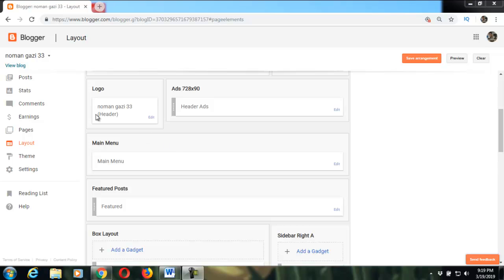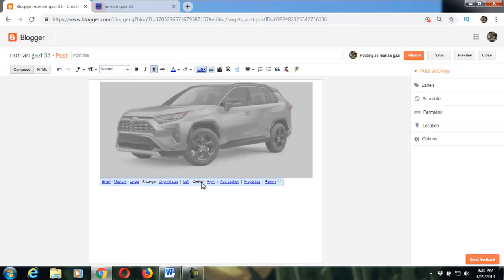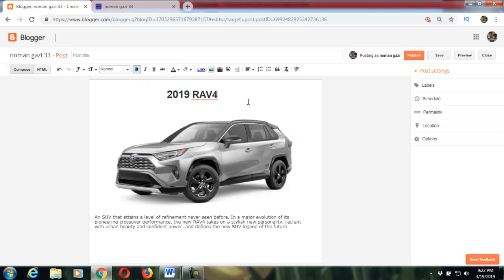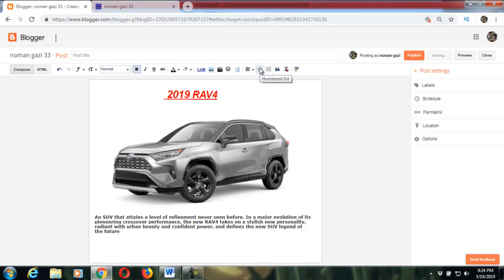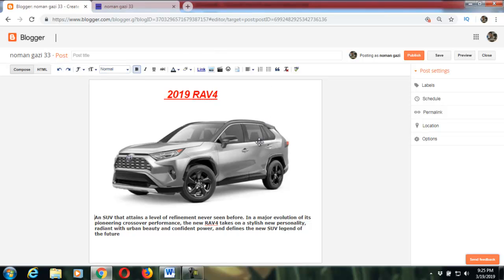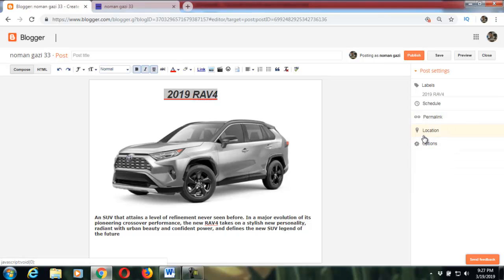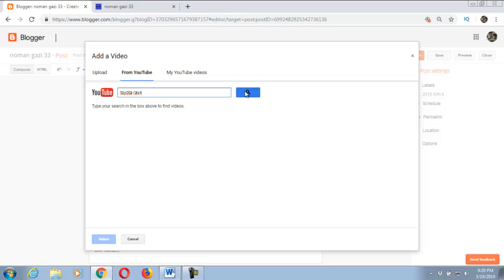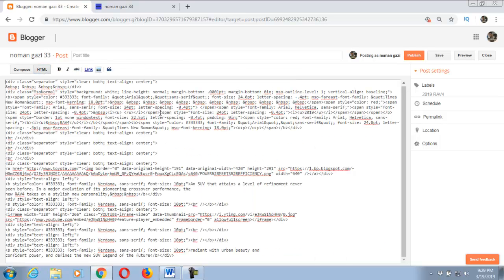Create Free Blog & Earn Money Online | How to Create Blogger /Blogspot Tutorial Part-3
This is my third part of "how to create free website". In this video i am going to show how to make a simple blogger and make money with it. before watch this video you must watch my first and second tutorials. this guide is specially created for the beginners those who are want to make money from home. i will be showing you the basics part of creating blogger website and how it works

1 Create Free Blog & Earn Money Online | How to Create Blogger /Blogspot Tutorial Part-1

2 Create Free Blog & Earn Money Online | How to Create Blogger /Blogspot Tutorial Part-2